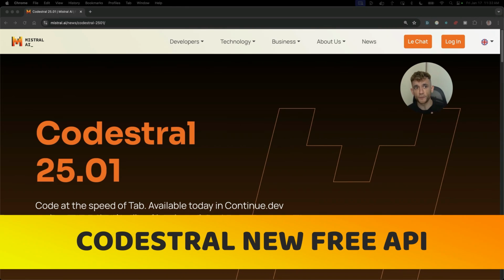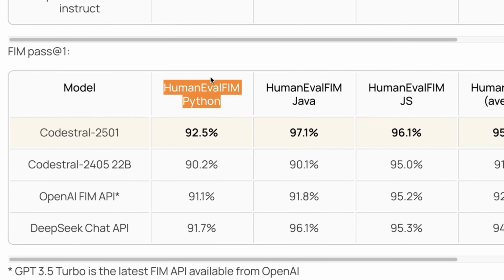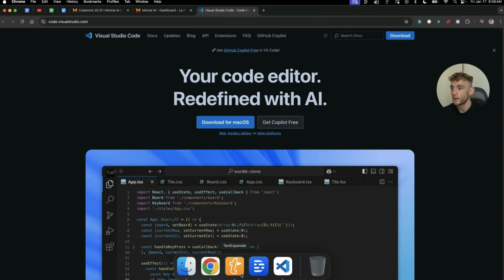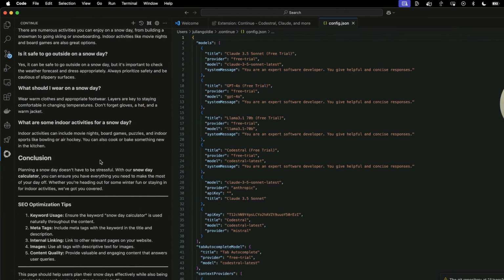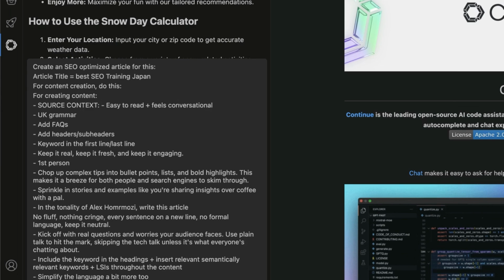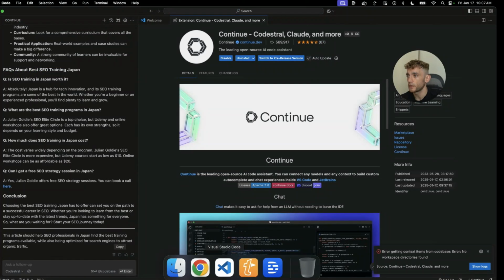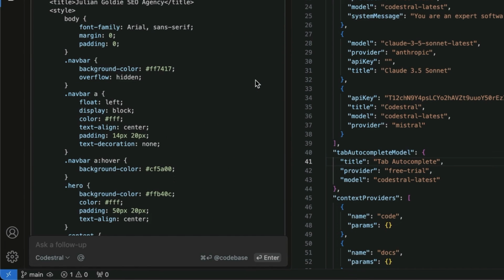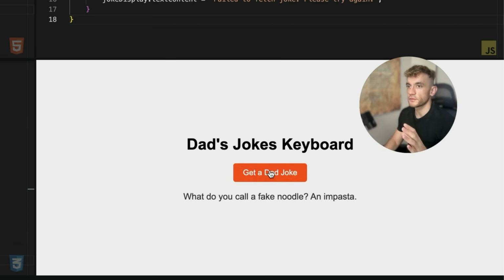Codestral-V2 is INSANE: FREE AI Coder! 🔥